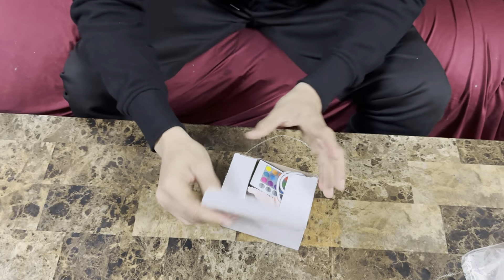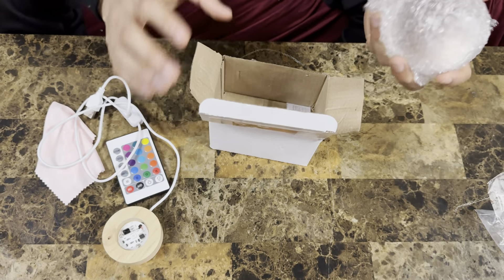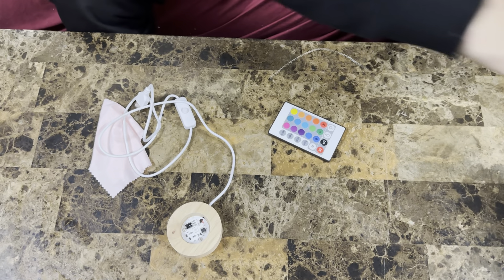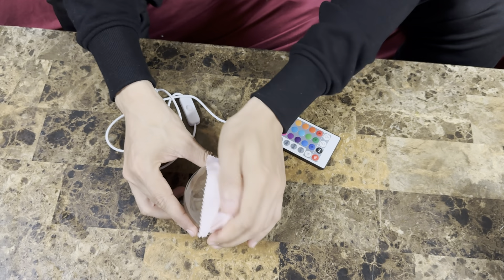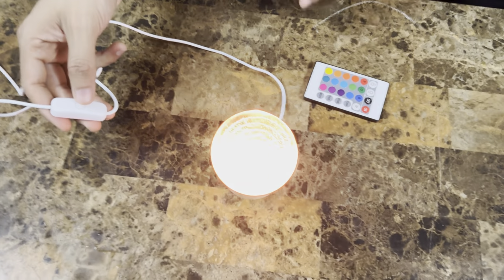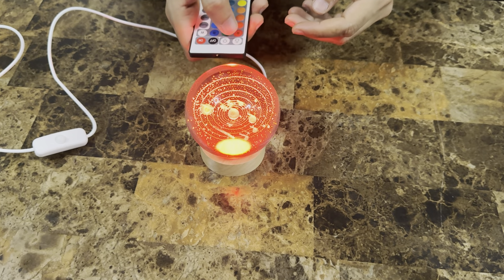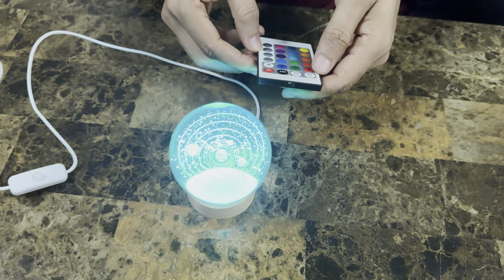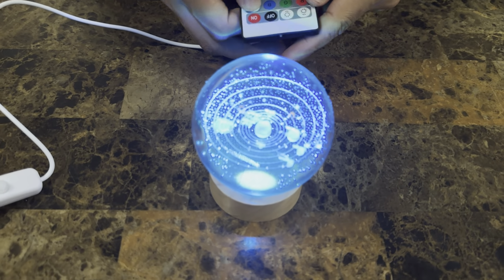3D Solar System Crystal Ball Lamp,3.2in Crystal Ball Night